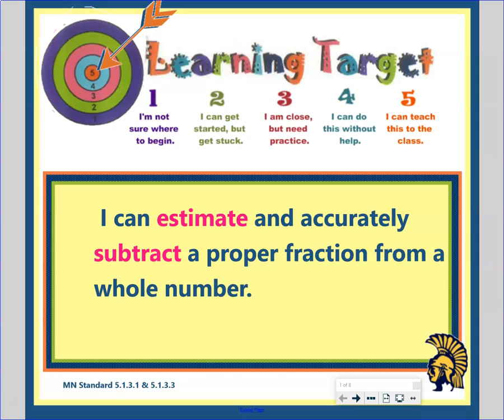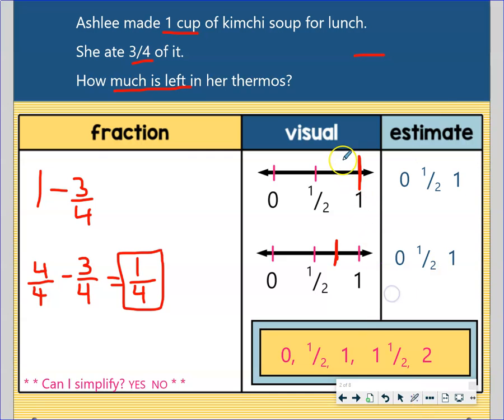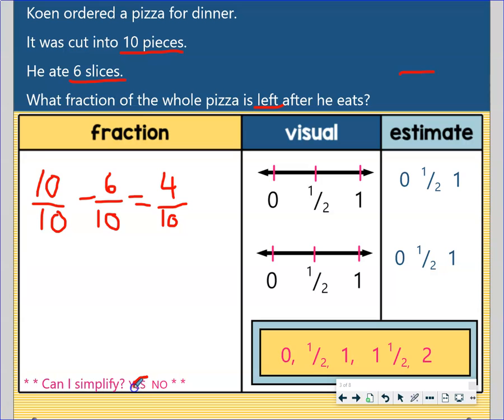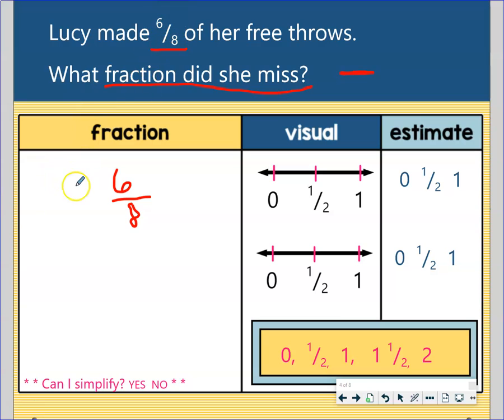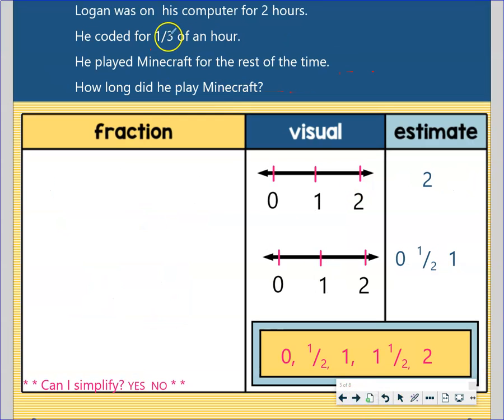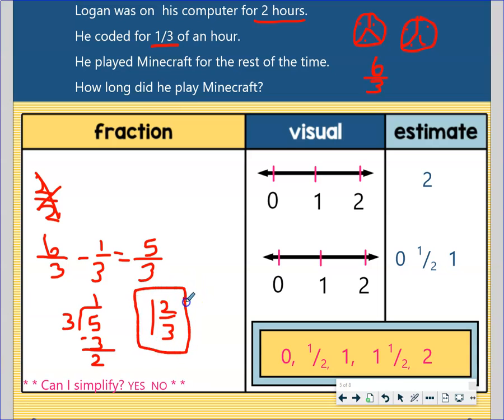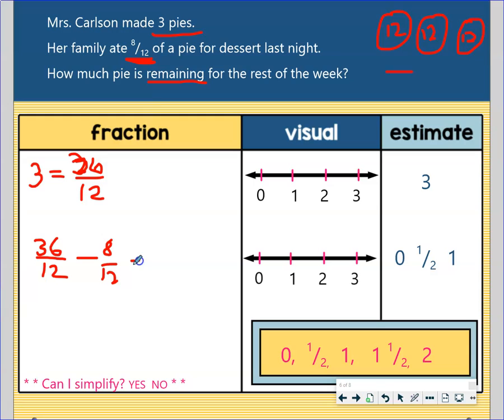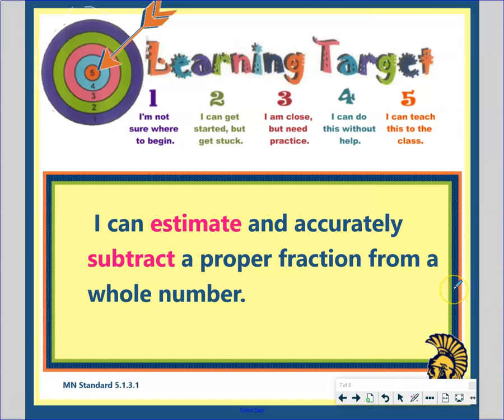Subtract a Proper Fraction from a Whole Number